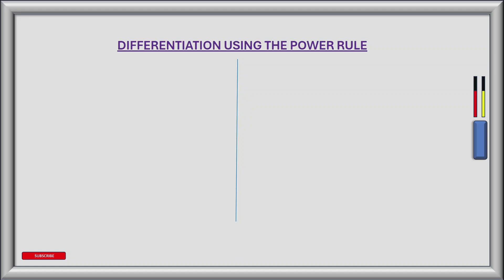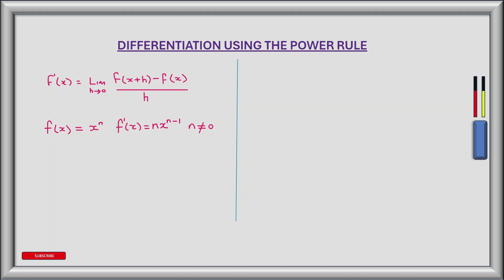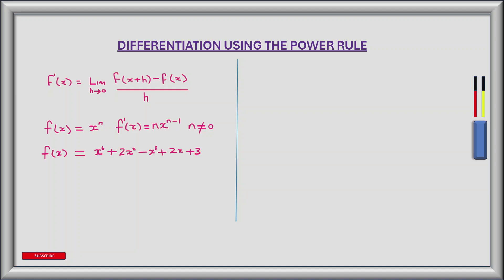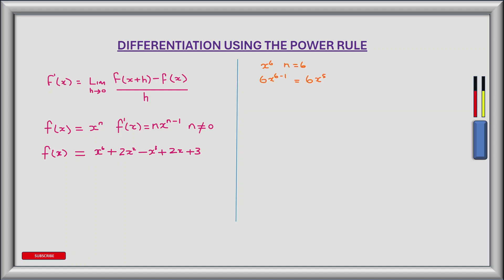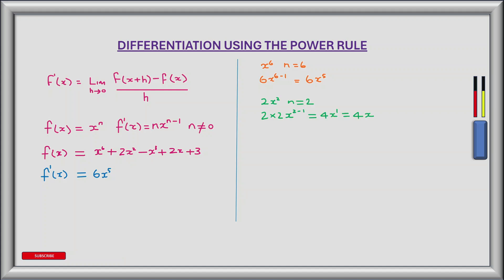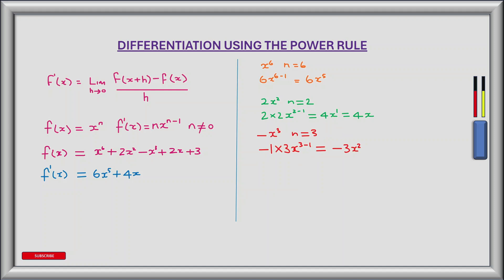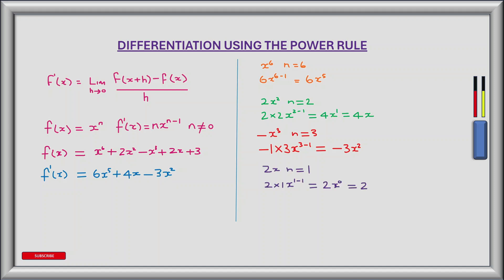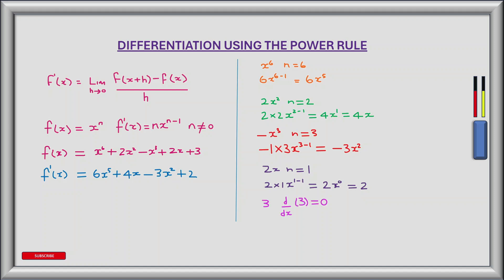The Power Rule | Differentiation | Derivatives | Differential Calculus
This video explains how to use the power rule to find derivatives of polynomials. It explains how finding derivatives is simpler using this approach. It the uses three examples to demonstrate its use. The first include x terms with exponents of1 and greater than one it also explains what do do with constants. The second explain explains how to use the power rule to find derivatives of polynomials with  negative exponents. The third example shows how to find derivatives using the power rule for polynomials with fractional exponents.